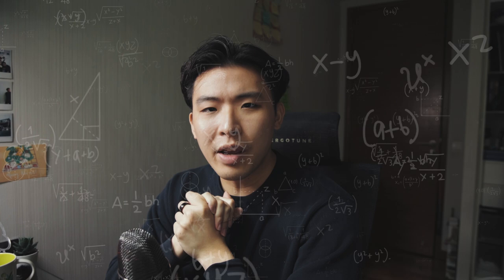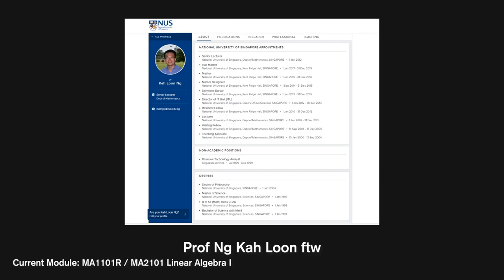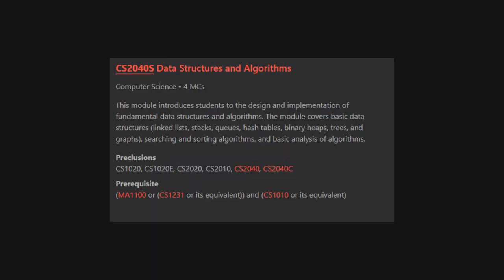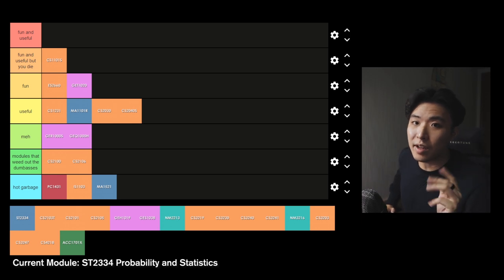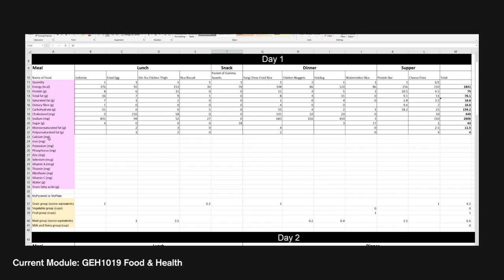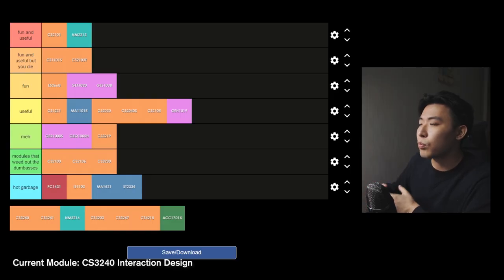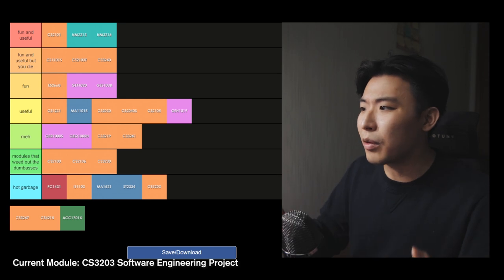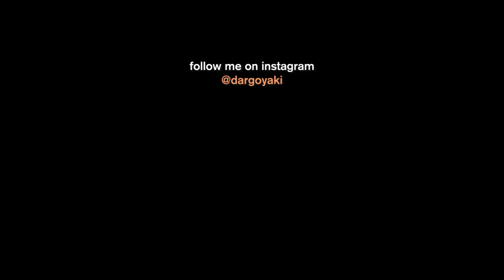NUS Modules Tier List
The unofficial official tier list by the worst computer science student at NUS. This video is meant to be more entertaining than informative, so be sure to do your own research on what the common consensus is on these modules!

Note: GEH1019 doesn't make you track what I said in the video. Man was on virtual crack while recording this.

If you liked the content, feel free to support by buying a coffee :)

Timecodes:
0:00 Intro
0:34 The Tier List
1:04 Y1S1: CS1101S, CS1231, GER1000, MA1101R, PC1431
3:26 Y1S2: CS2030, CS2100, GEQ1000, IS1103, MA1521
6:03 Y2S1: CS2040S, CS2106, ES2660, GET1020, ST2334
9:12 Y2S2: CS2101, CS2103T, CS2105, GEH1019, GES1038, NM2213
13:54 Y3S1: CS3219, CS3230, CS3240, CS3241, NM3216
17:03 Y3S2: CS3203, CS3247, CS4218, ACC1701X
20:16 The final tier list + disclaimer

Hi there, I'm Daryl, commonly referred to as Dargo, and I'm a 3rd year Computing student/degen/shitposter studying in the National University of Singapore.